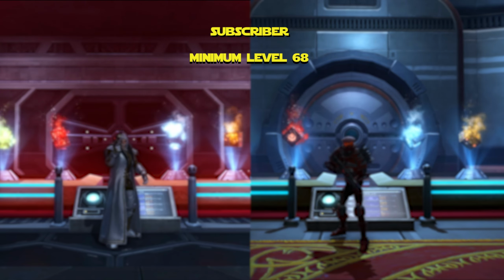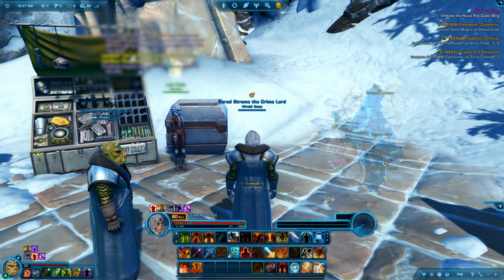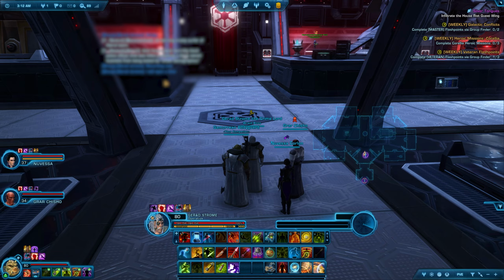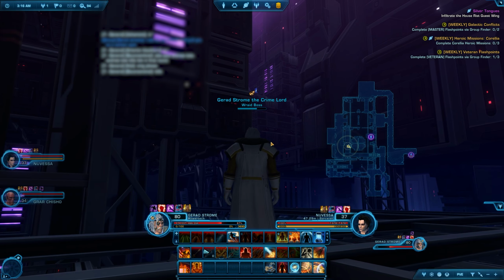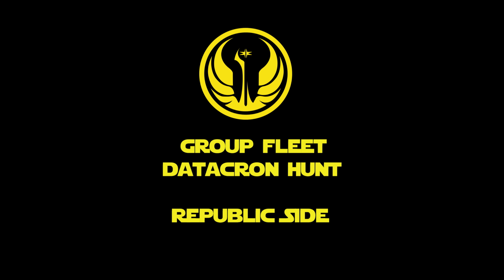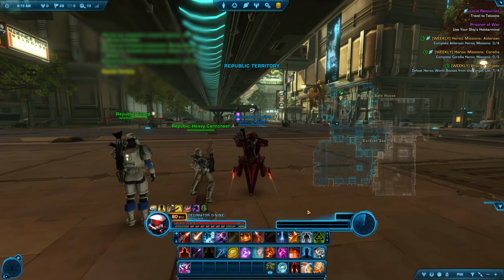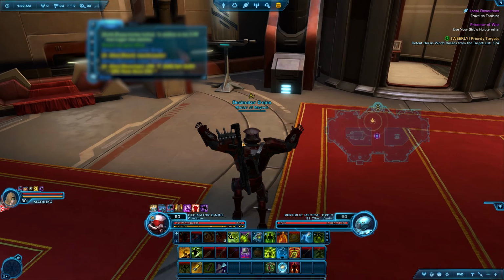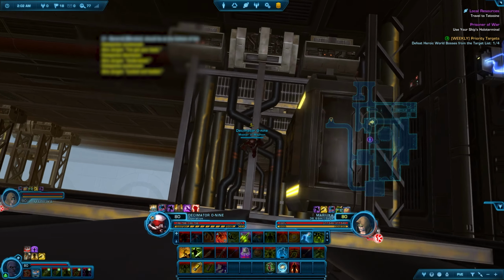Imperial And Republic Group Fleet Datacron Hunt Tutorial - Star Wars The Old Republic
Since my last tutorial, I've been finding some new and improved strategies to help get to the Fleet Datacron faster as an entire group! And good news: both sides can utilize the same methods! Here are the chapters if you want to view a particular section:

*Intro*

0:00 Introduction
0:39 Host Requirements
1:25 Items List

*For Imperial Players:*

2:01 Imperial Section Start
2:06 Item 1: MGGS (Imperial)
3:23 Item 2: Corellian Museum Crystal (Imperial)
5:16 Travel to Ziost Shadow Museum (Imperial)
6:12 Item 3: Cormium Crystal Shard (Imperial)
6:45 Activate Secret Room Door (Imperial)
7:11 Position, Roll, Pull (Imperial)
8:03 Panel Pressing, Stabilizer Grabbing (Imperial)
8:42 Precise Jump (Imperial)
9:10 Alternative Easy Jump (Imperial)
9:54 Summoning And Warping To Companion (Imperial)
10:26 Position, Roll, Pull, Warp, Pull (Imperial)
11:32 Success! (Imperial)

*For Republic Players:*

11:50 Republic Section Start
11:54 Item 1: MGGS (Republic)
13:20 Item 2: Correlian Museum Crystal (Republic)
15:12 Travel to Gav Daragon Museum (Republic)
16:09 Item 3: Cormium Crystal Shard (Republic)
16:49 Activate Secret Room Door (Republic)
17:21 Position, Roll, Pull (Republic)
17:55 Panel Pressing, Stabilizer Grabbing (Republic)
18:41 Jump Methods For Companion Summoning (Republic)
19:01 Summoning and Warping to Companion (Republic)
19:26 Position, Roll, Pull, Warp, Pull (Republic)
20:18 Sucess! (Republic!)

*Conclusion*

20:35 Final Notes

There are more people that have participated helped me optimize these runs. If you were a part of them, let the community know in the comments! I want to thank the ones featured in my tutorial:

Nuvessa
Grar Chiso
Mariuka

My last tutorial is not outdated in terms of recent patches, but rather simplifying the process further with new optimization strats. If you'd like to see what that looked like, I recommend checking that out and see how far I've gone since then!

If any later updates conflict with this method, please let me know and I will add an OUTDATED afterwards. Let me know down below if you are doing this method and if it works for you on either side! Thank you very much! Peace and dismissed!